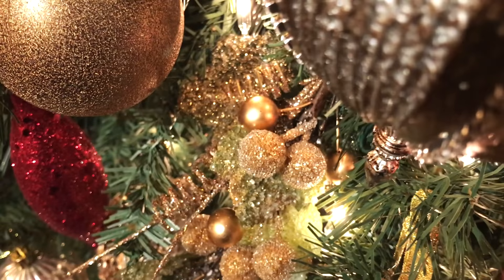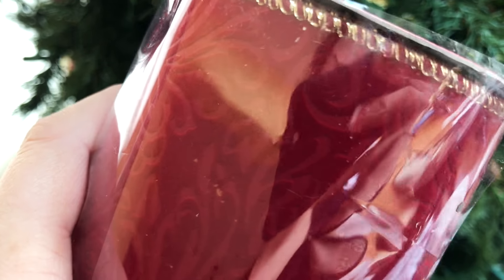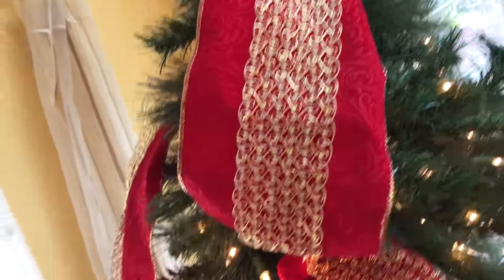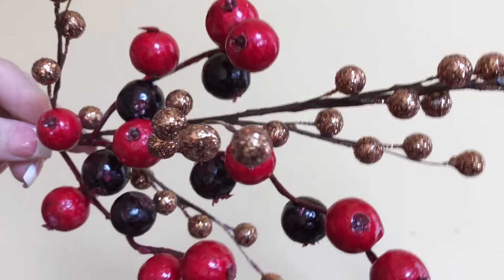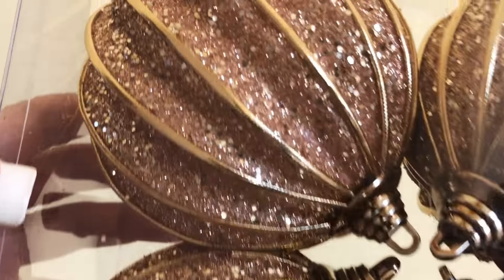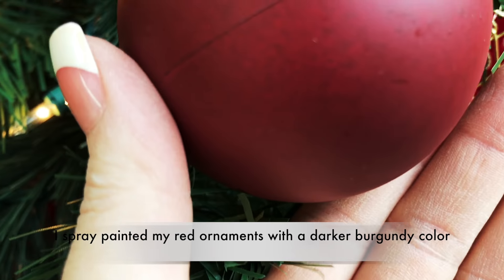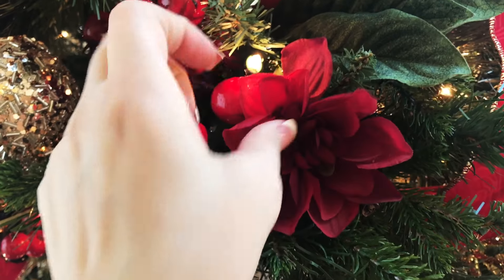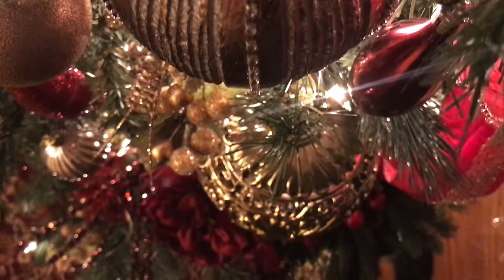HOW TO DECORATE A CHRISTMAS TREE | Burgundy Gold Christmas Decor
How to decorate a beautiful Christmas tree using Burgundy, gold, red, champagne, floral, berries, ribbon, and more.
I also wanted to let you guys know I forgot to mention that I added some basic small champagne / rose gold ball ornaments I ordered on amazon as well as a medium-large assortment of gold balls that I pick up at Home Depot just to fill in the tree and a couple large gold ball ornaments from Dollar Tree stuck on the inside! I will leave pictures of these items on my Instagram for you to check them out if you're interested!